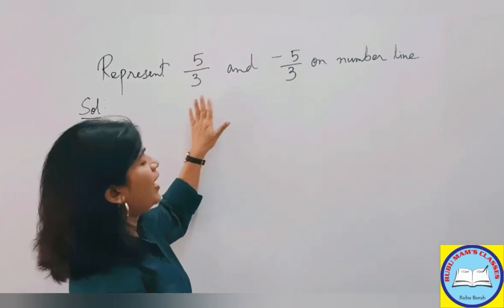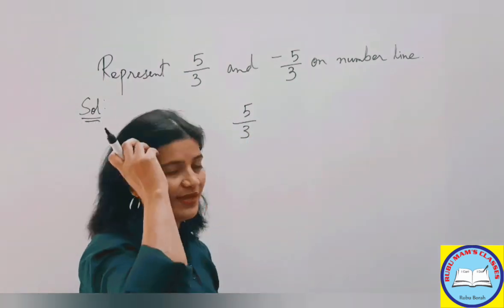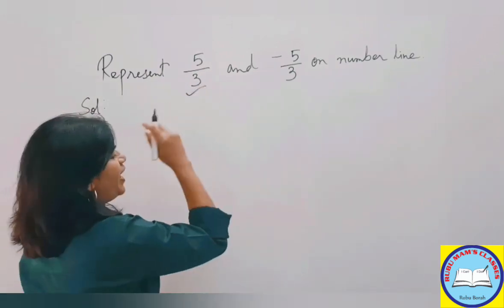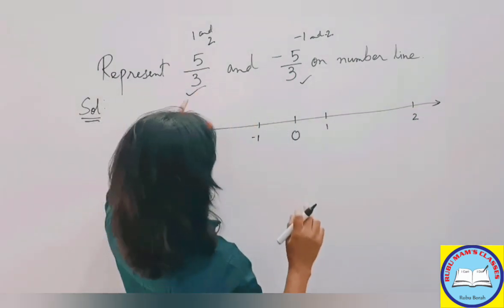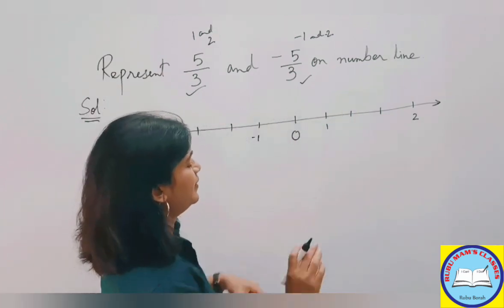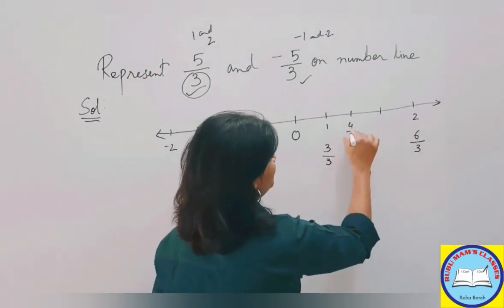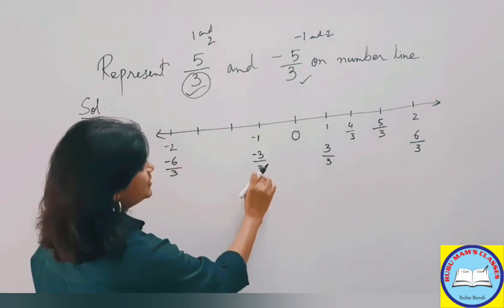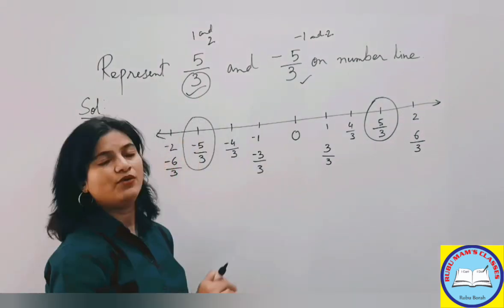Represent Rational numbers on number line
RUBU MAAMS CLASSES

In this video the topic Rational number is explained. This is the 1st part of the topic and the second part will be uploaded soon.!!!
This is a very important topic, so from the basics, in a detailed manner with various examples it is explained.

Rubu maam's classes
STATE BOARD

Useful for all Competitive Exams:
SSC (CGL, MTS,LDC)
Hotel Management,
B.Ed Exams
# IELTS Speaking

If you feel that this video would be helpful to someone else as well, please share it.

Mission: Provide students a platform to learn important topics in an easy way.